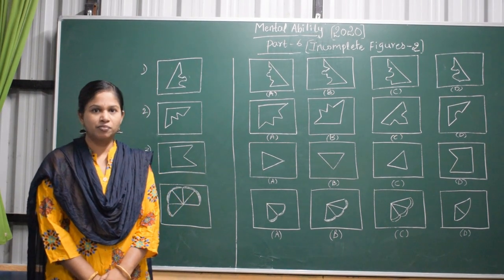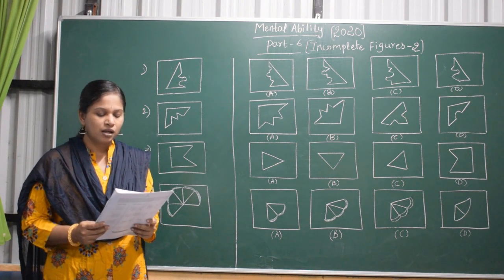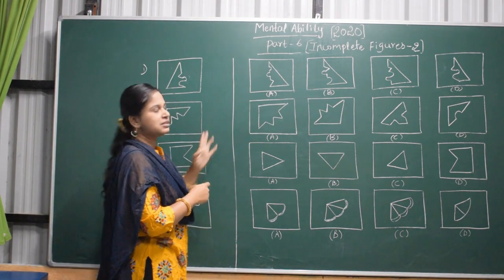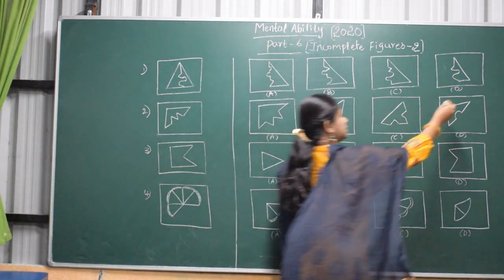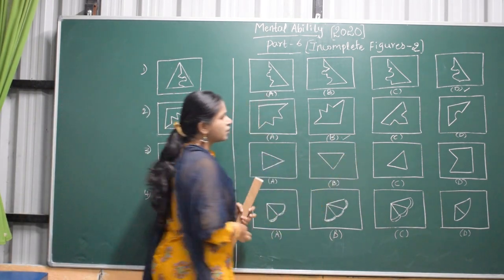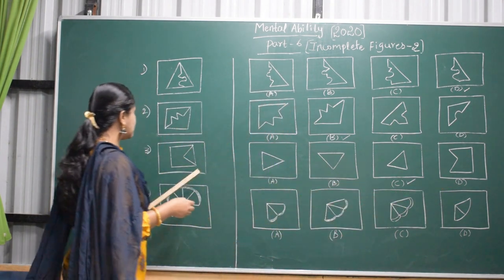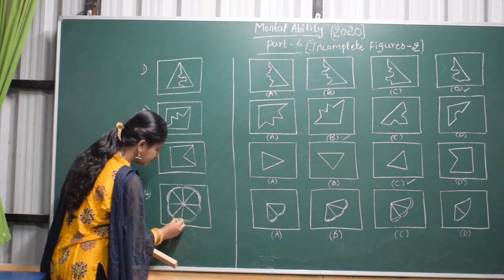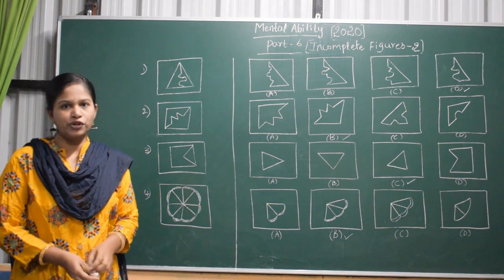Incomplete Figures( Part-2) Navodaya Entrance Coaching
Incomplete Figures Part- 2
Navodaya Entrance Coaching
join to this whatsapp group to get free solutions to your doubts.